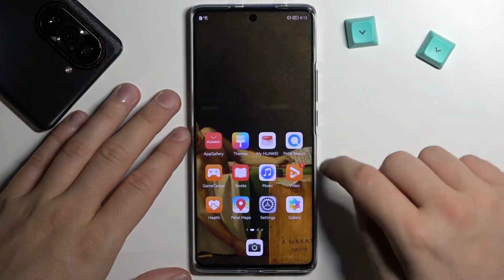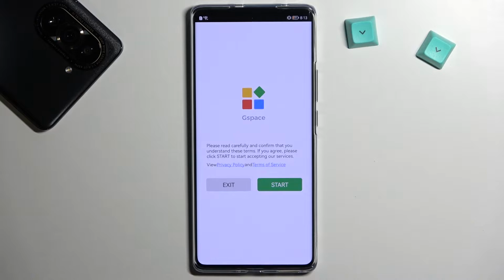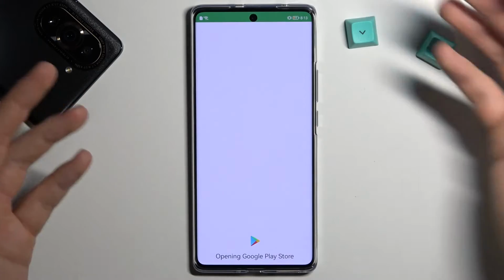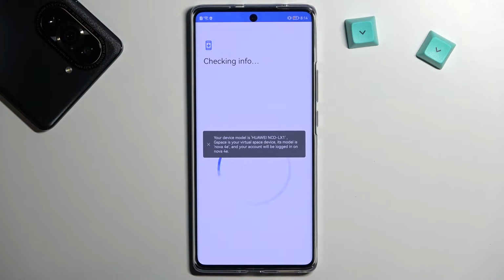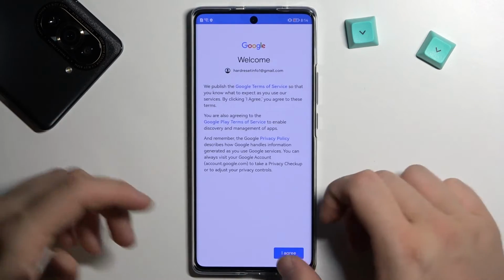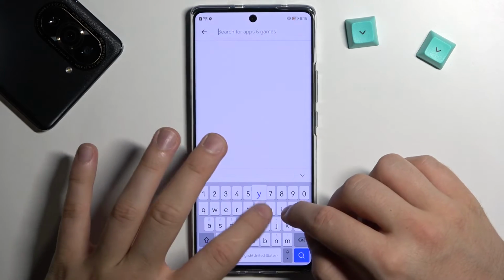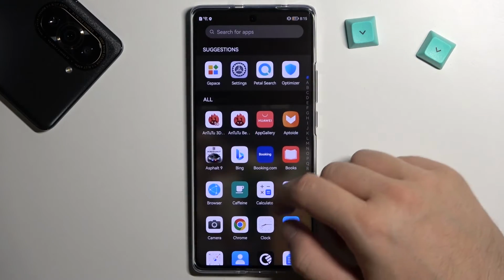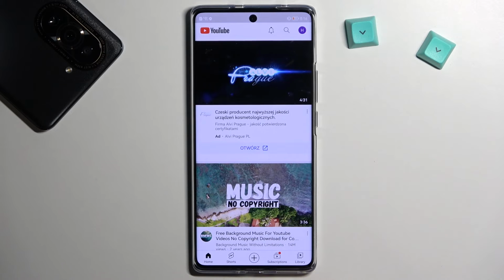How to Install Google Services on HUAWEI Nova 10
Find out more info about HUAWEI Nova 10:
Hi! As you know, Google services are unable to on your HUAWEI Nova 10, but we will show you how to get it. Follow our steps, install Gspace on your device, log into your Google account and start using apps like YouTube, Gmail, Drive and more on your HUAWEI Nova 10.

How to install Google Services on HUAWEI Nova 10? How to download Google Services on HUAWEI Nova 10? How to get Google Play on HUAWEI Nova 10? How to download and install Google apps on HUAWEI Nova 10? How to install Gspace on HUAWEI Nova 10? How to get Gspace on HUAWEI Nova 10?